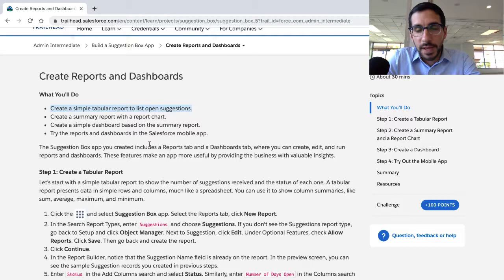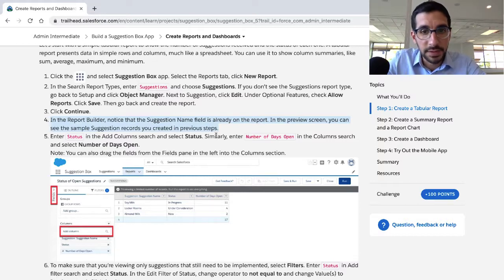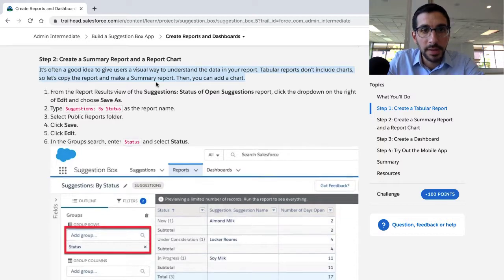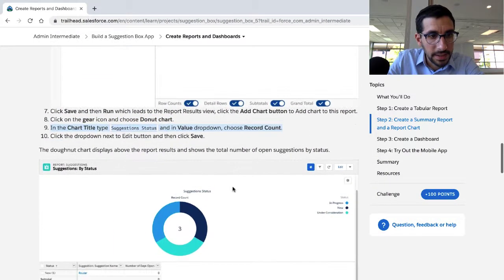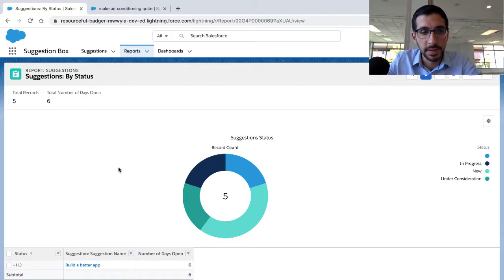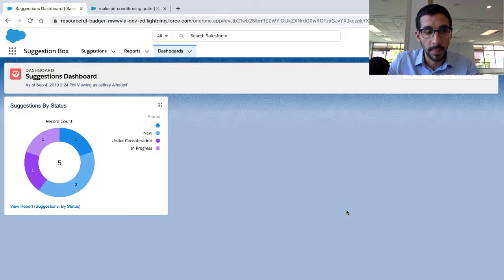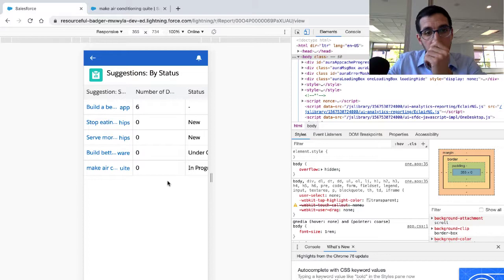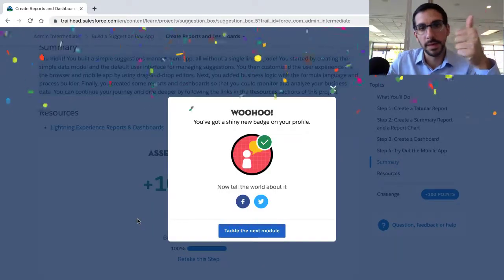Create Reports and Dashboards / Becoming a Salesforce Admin with Trailhead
In which, I create reports and dashboards for the Suggestion Box app.

Be sure to create just one report and save it to the right folder.